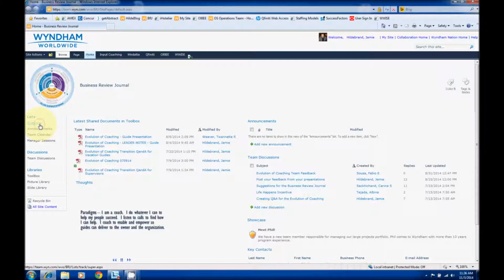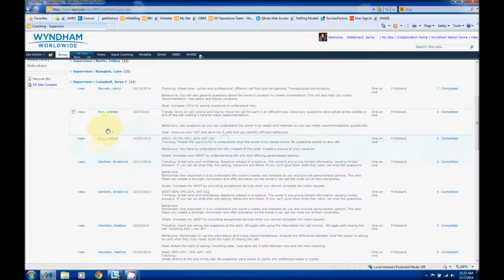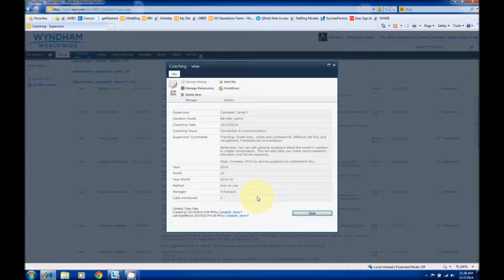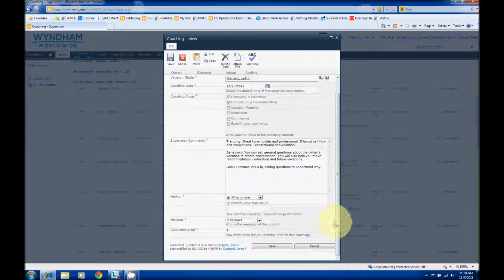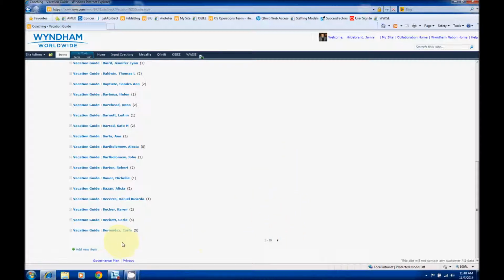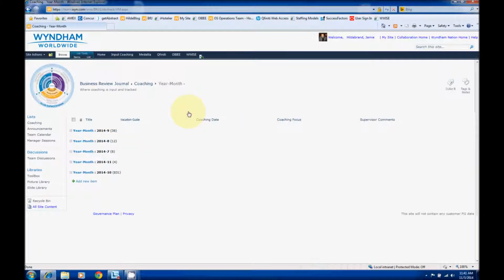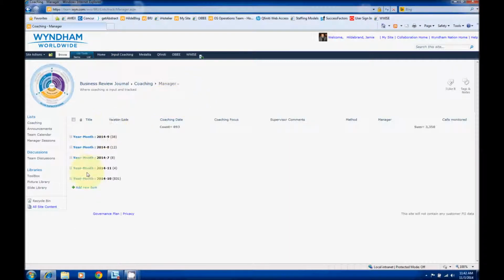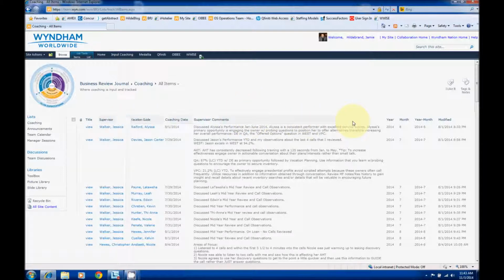BRJ FindingCoachings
How to use the advanced features in the BRJ to locate past coachings.